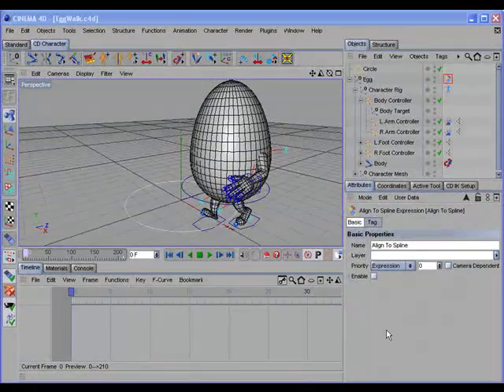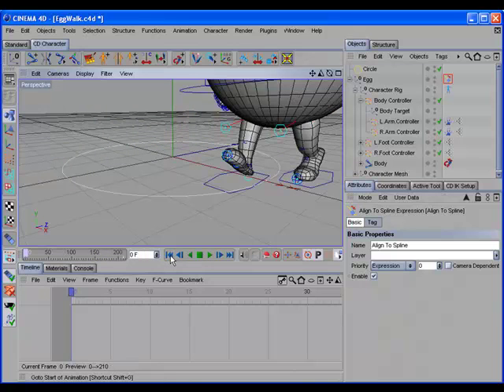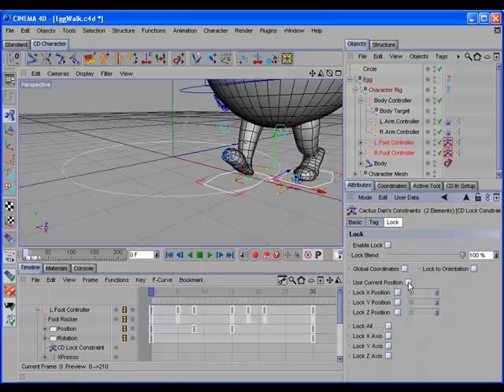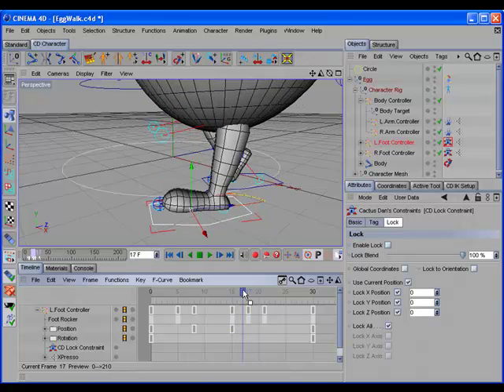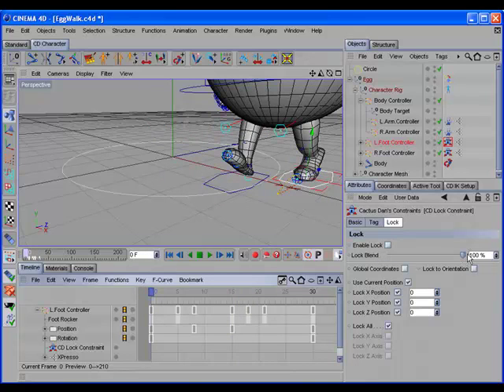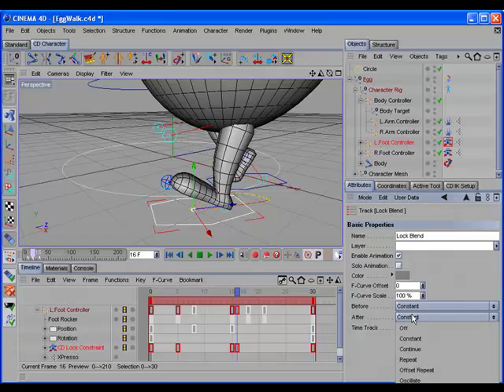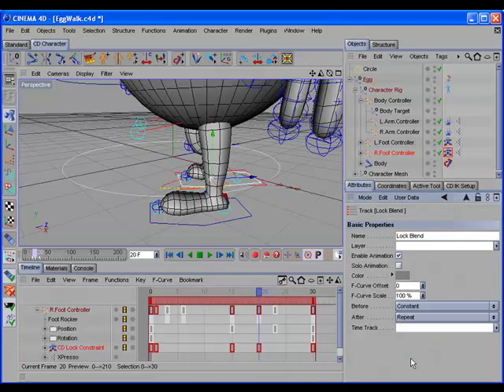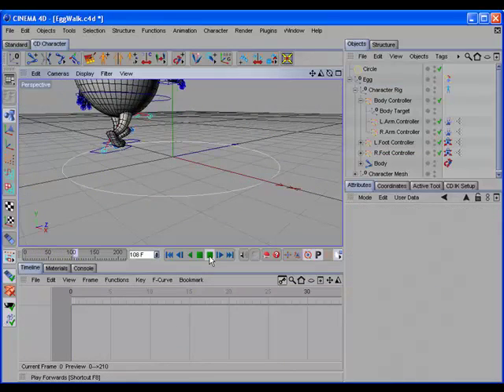C4D Tutorial - Foot Lock Setup with CD Constraints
How to set up a foot lock for a walk cycle using CD Constraints plugin in Cinema 4D